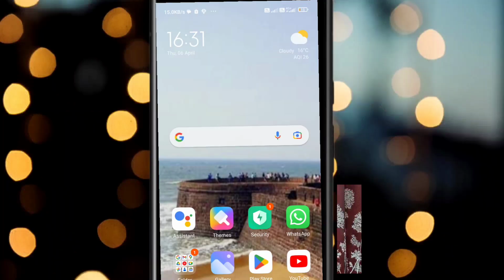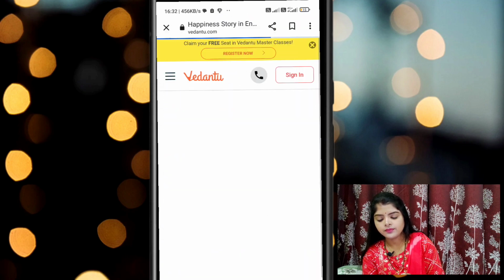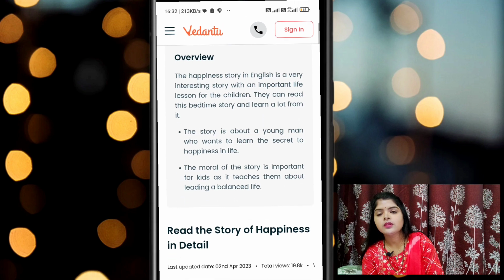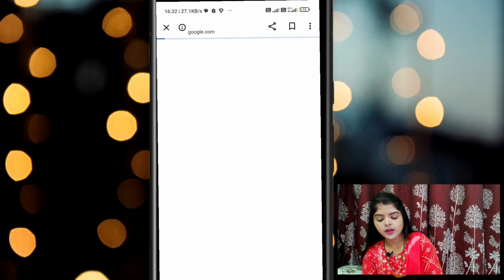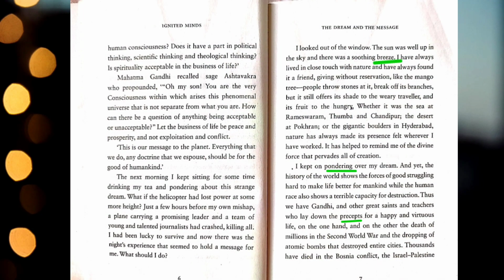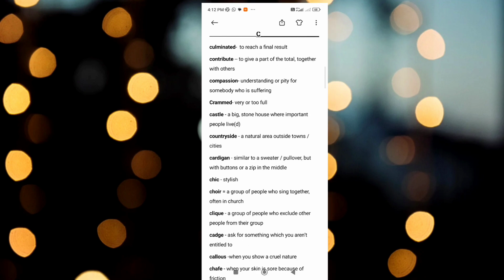Blackbook of english vocabulary || Vocabulary words English learn || 2023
Blackbook of english vocabulary || Vocabulary || Vocabulary words English learn